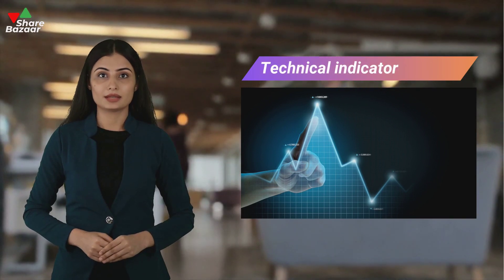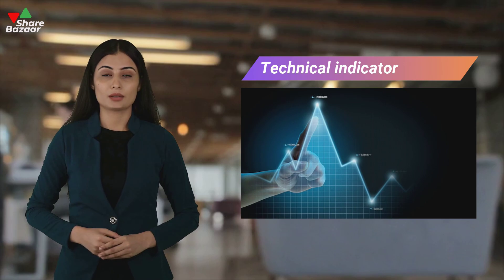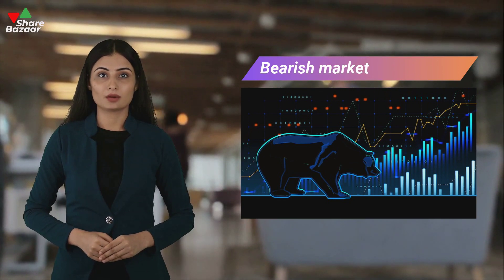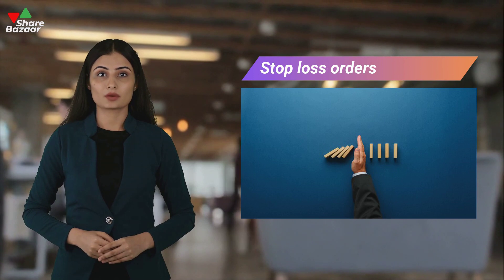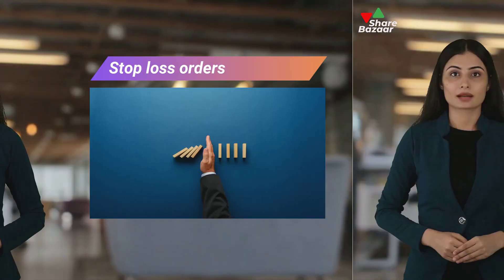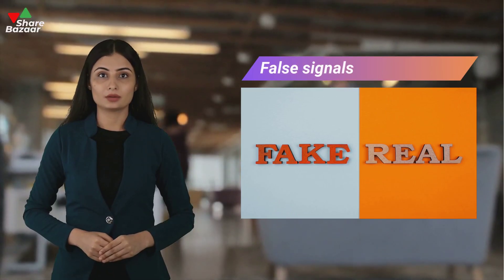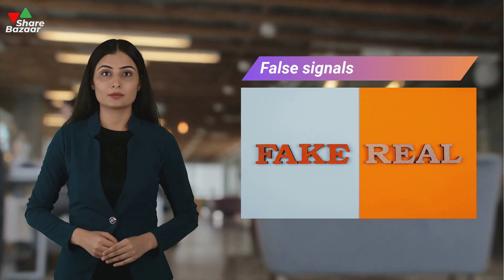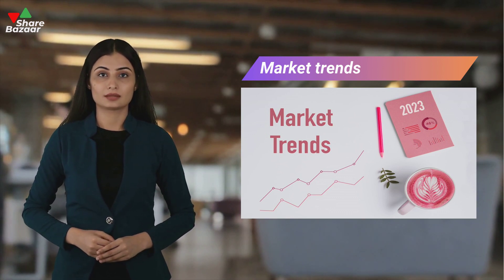Mastering Death Crossover Trading Strategy | Share Bazaar 📈💰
In this in-depth tutorial by Share Bazaar, our stock market expert shares invaluable insights on the "Death Crossover" trading strategy. Whether you're a seasoned trader or just starting, this video will equip you with the knowledge you need to make informed decisions and maximize your profits in the stock market.

🔥 Key Takeaways:

Understand the Death Crossover concept and how it works.
Learn when and how to use this strategy effectively.
Master risk management and maximize your gains.

Our expert breaks down complex concepts into easy-to-understand terms, making this video suitable for traders of all levels. We'll also discuss variations of the strategy and when it's best to apply them.

Don't miss out on this opportunity to enhance your trading skills. 💡📊